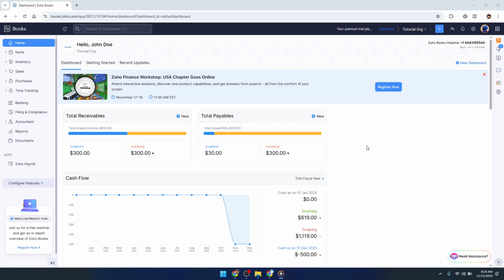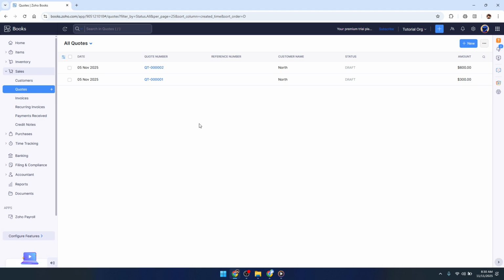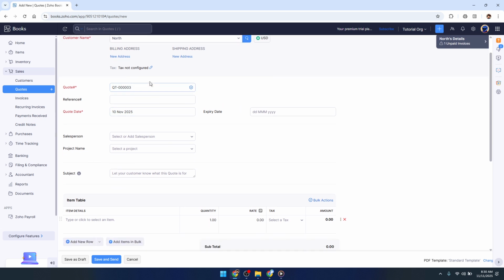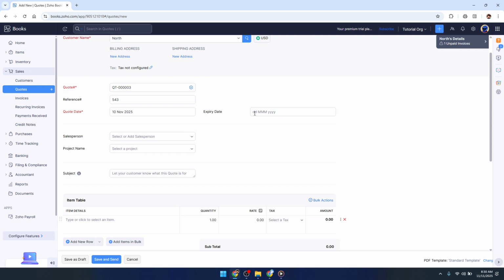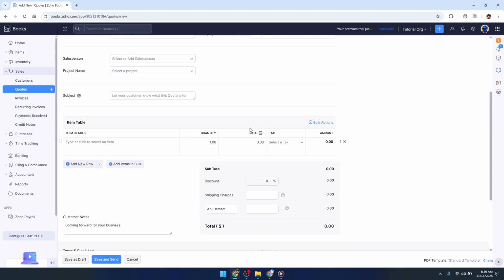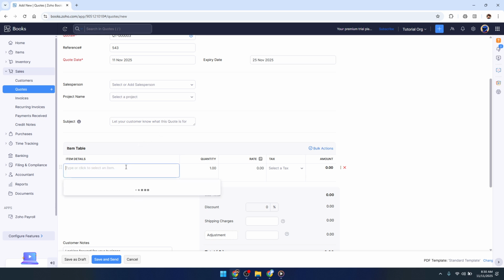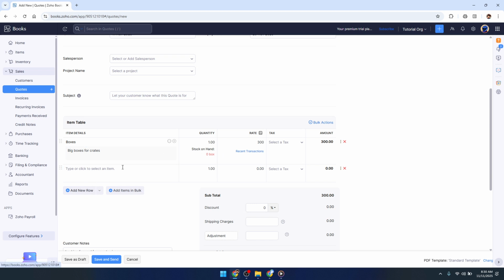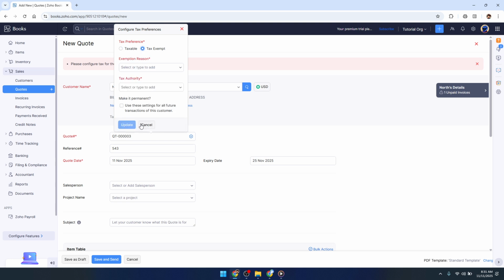How To Create A Quote In Zoho Books [2025 Guide]